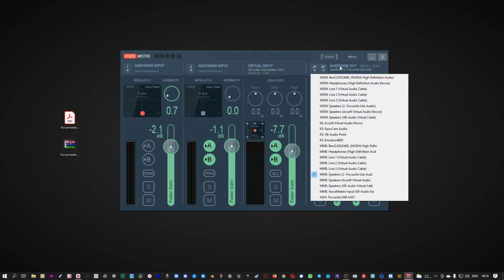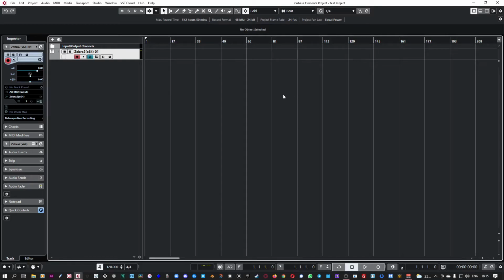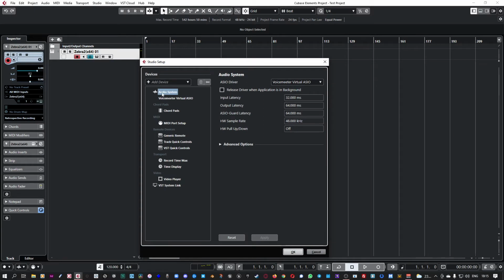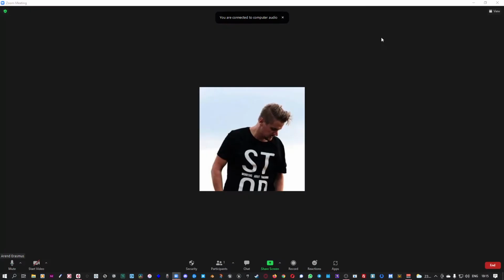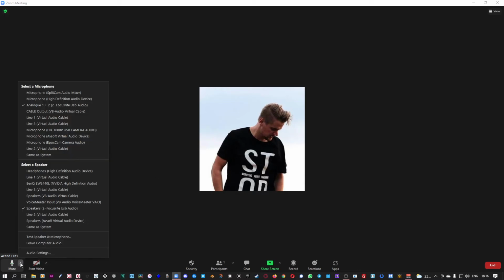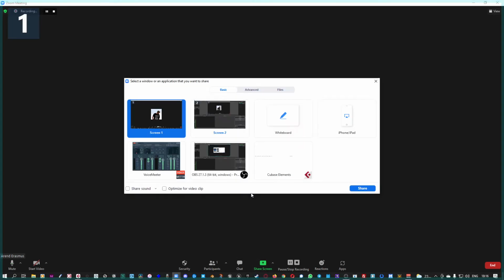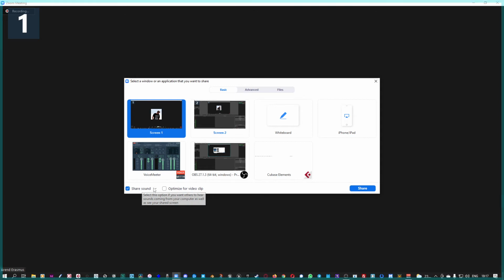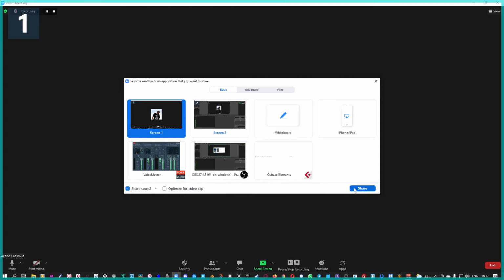How to share audio from DAW to Zoom | Windows Tutorial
Sign up for a free introduction lesson for film, game & other composers